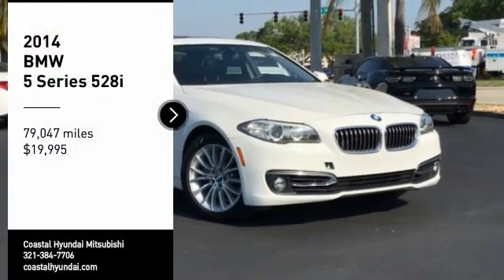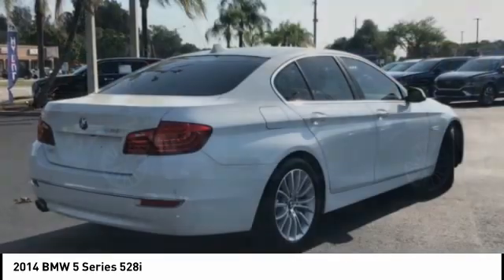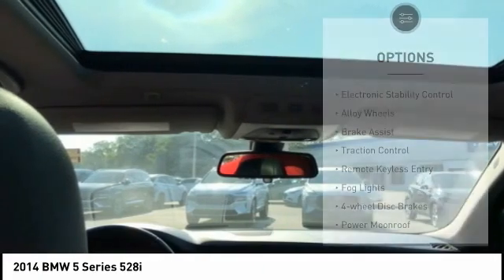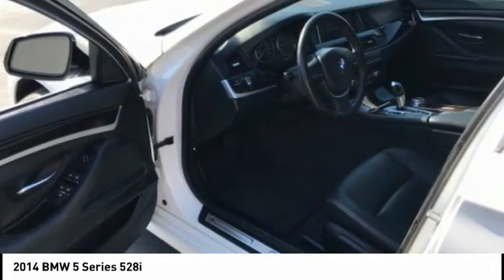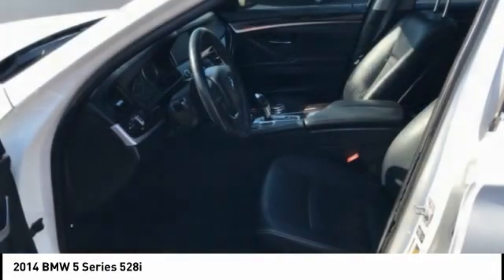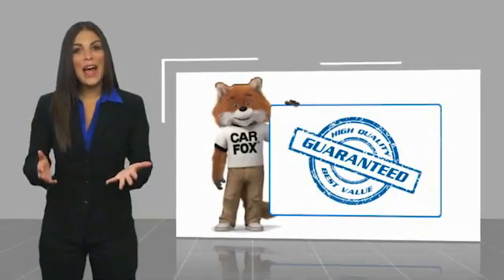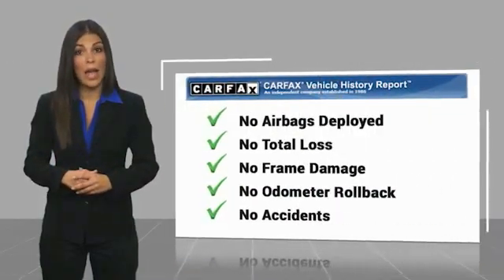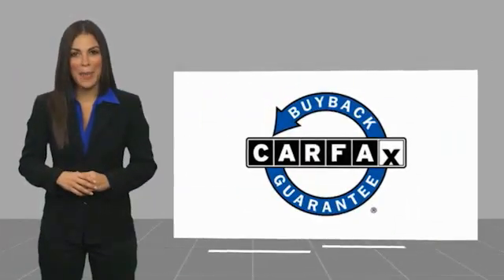2014 BMW 5 Series Melbourne FL H76503A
2014 BMW 5 Series 528i

This 2014 BMW 5 Series 528i in Alpine White features: RWD Recent Arrival! Odometer is 5207 miles below market average! 23/34 City/Highway MPG  Reviews:   * If you like your luxury, performance and technology delved out in equal parts, the 2014 BMW 5 Series wont disappoint. Contrary to popular belief, the manual transmission is not dead and its presence in the 535i and M5 is another reason true enthusiasts flock to this car. Source: KBB.com   * Wide variety of powertrain options; elegant interior is well built and packed with high-tech features; supportive front seats; spacious backseat; 535ds outstanding fuel economy. Source: Edmunds   * The 2014 BMW 5 series continues to be tailor-made to the tastes of the driver with multiple options of Sedan or Gran Turismo, but those enhancements just got better. The exterior has been modernized with subtle, yet profile-enhancing, changes to the nose and tail. There are also contour lines around the grille and reshaped air intakes. All models now have adaptive xenon headlamps with LED alternatives available, and new thin-line taillamps are a nice addition for 2014. BMW has expanded both the standard and optional equipment including engine upgrades. The Gran Turismo specifically has received front fascia recasting and an extended liftgate that increases cargo capacity by 2.1-cubic feet. The luxurious outside look has been translated into the comfortable interior of the 5 series as well. Three upgraded trim configurations for 2014 include the Luxury Line, Modern Line, and the M Sport. Other available features are ActiveHybrid or xDrive for AWD. BMW Assist can offer a driver an emergency switchboard, navigation system, and information service all in one on an integrated 10.2-inch screen. The lowest model starts with ten speakers and options are available for many more sound packages. Existing upgrades for the tech enthusiast are iPad holders and snap-in adapters for Apple products and Blackberry make working from the car a